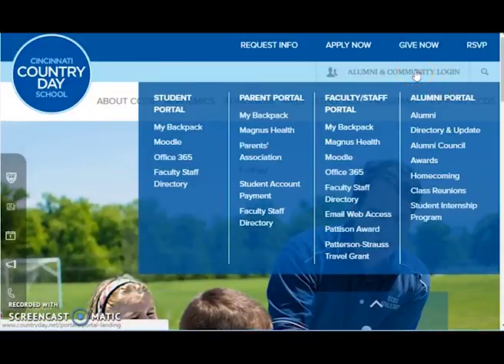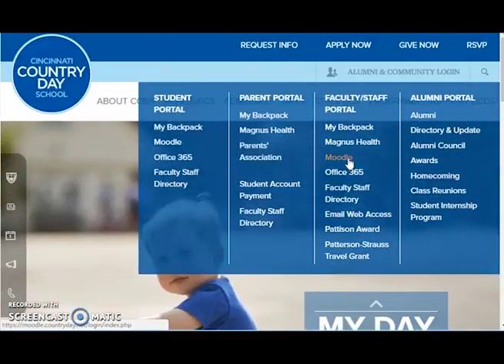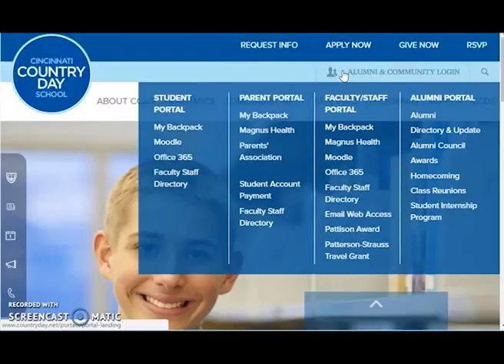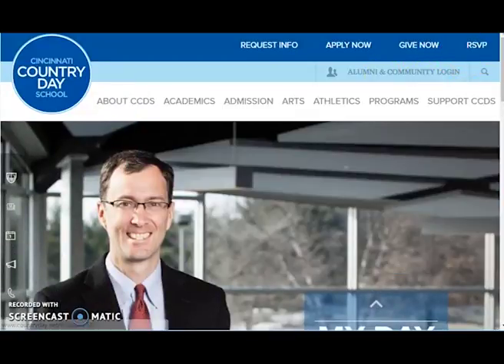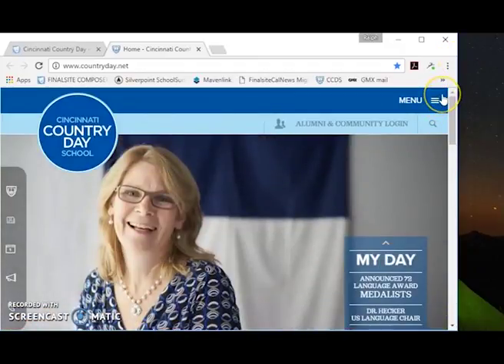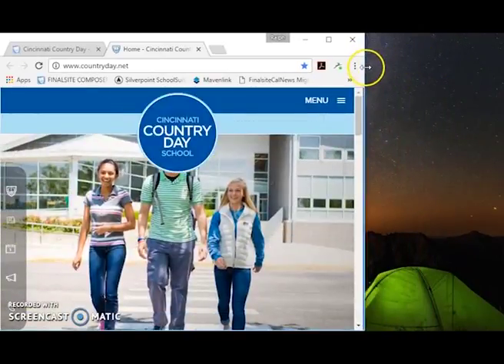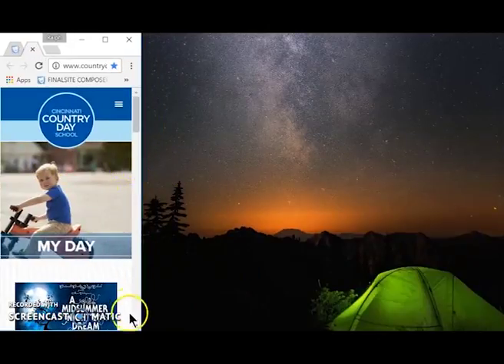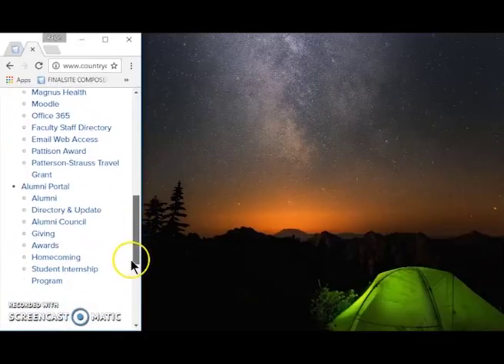Using icons to navigate to the CCDS portals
With a responsive design website, being able to use icons instead of text becomes more important.